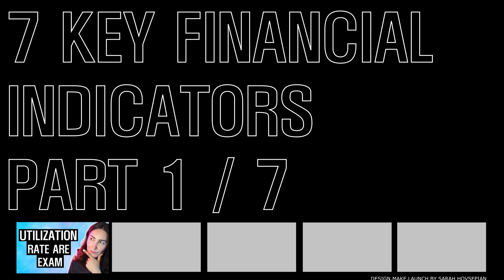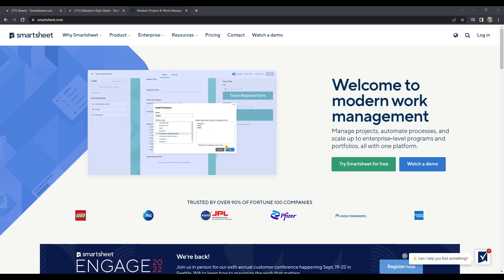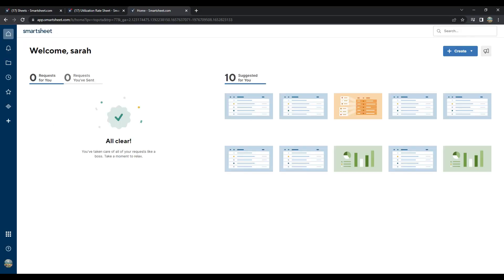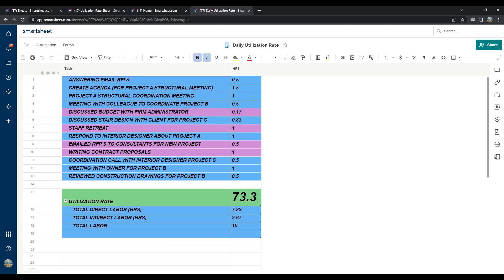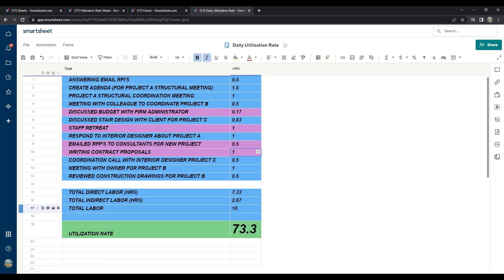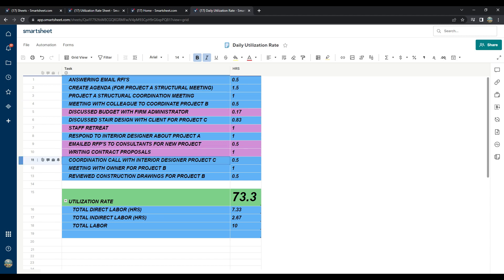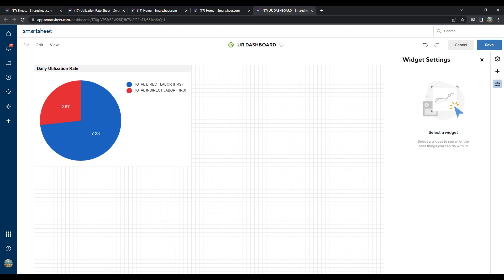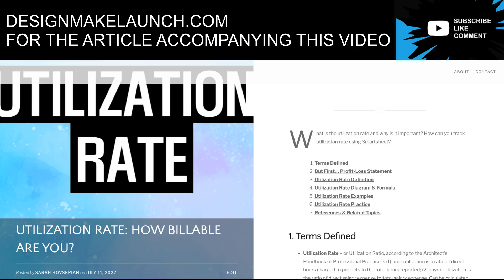YOUR UTILIZATION RATE?...🤔🤔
Practice calculating your own Utilization Rate in an Architecture Firm, using a software called SmartSheet.

This tutorial demonstrates how to use the Sheet and Dashboard features to create a simple graph visualizing your own Utilization Rate. These concepts are from Chapter 7 of the Architect's Handbook of Professional Practice, 15th Edition, on Financial Management. These are all applicable to the Practice Management and Project Management Section of the ARE 5.0 Exam.

Here are other videos I recommend related to the Utilization Rate Financial Indicator.

To supplement this audio/visual learning, visit DesignMakeLaunch.com to read a transcript of this article at your own pace. Wishing you all success!

Note: The intention of any video on this channel is not to provide legal advice, real estate advice, architectural/engineering advice or NCARB/AIA advice. Instead, the objective is to present some common sense about how to approach all the information and what I find helpful on my own licensure journey. These are my own opinions and information I found useful and sharing with you. For building and safety laws, consult professional advice from the lead agency (county or city) in your jurisdiction.